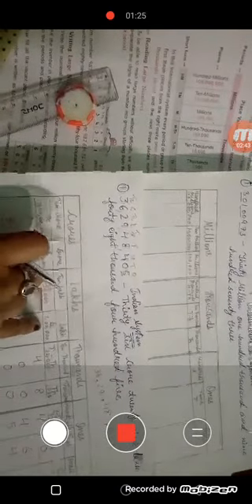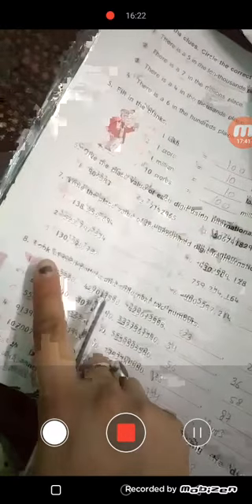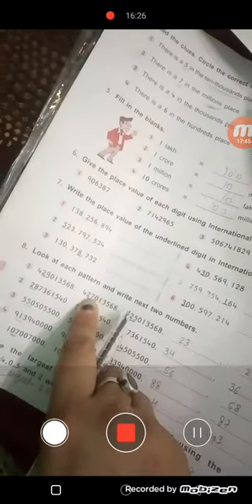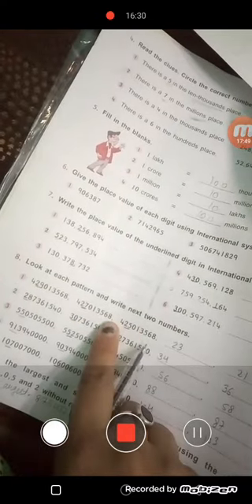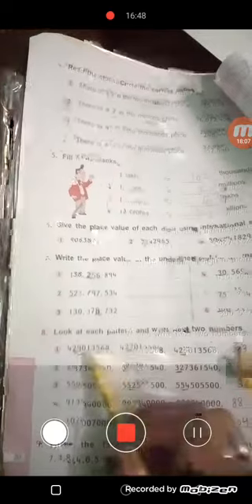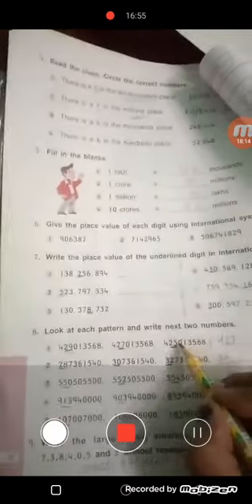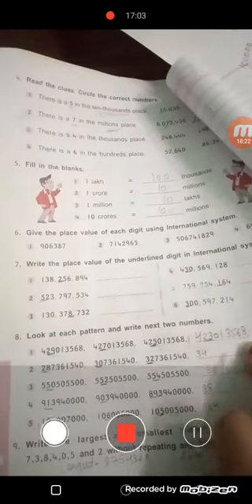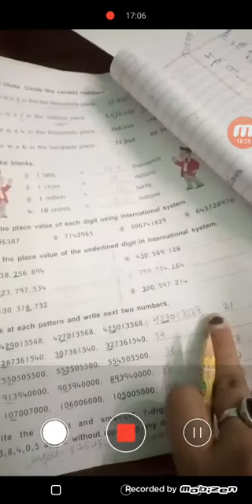CH 2 Number system